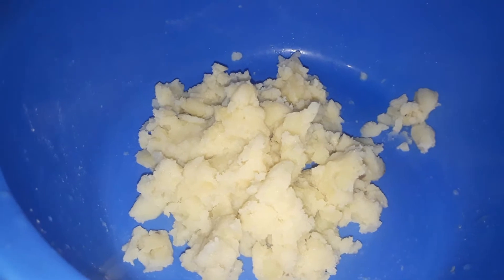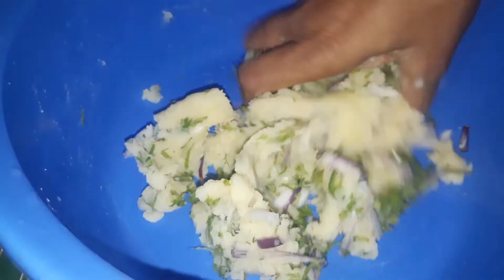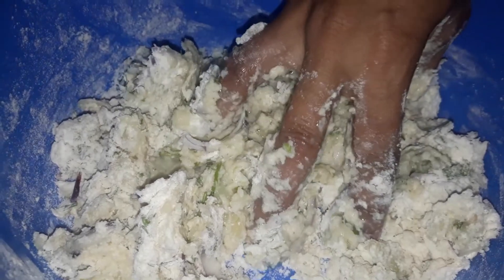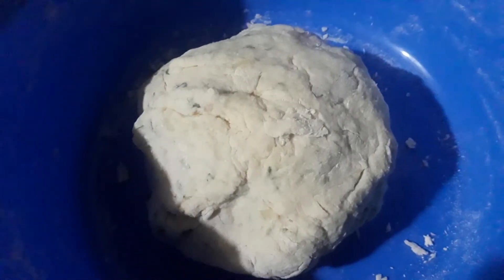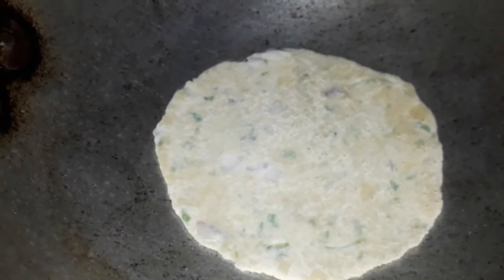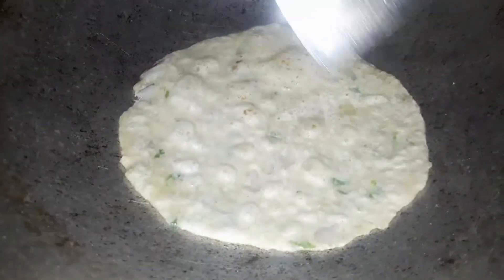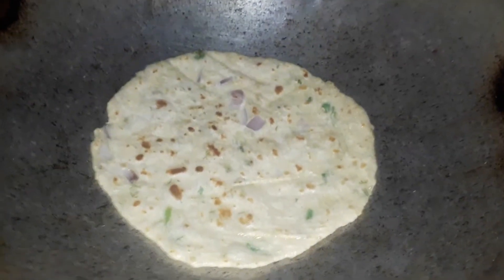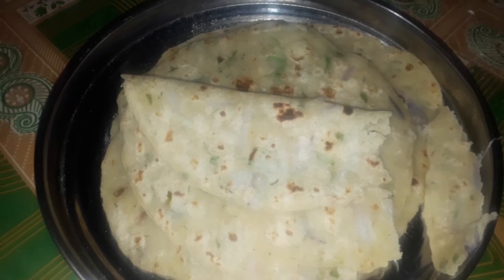Homemade Aloo Paratha / সহজ আলু পরোটা রেসিপি / বাচ্চাদের টিফিন রেসিপি